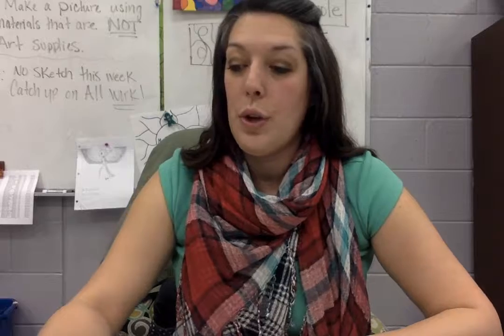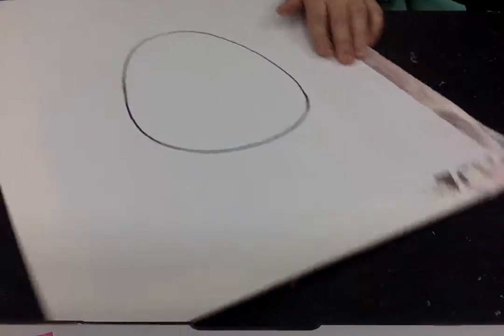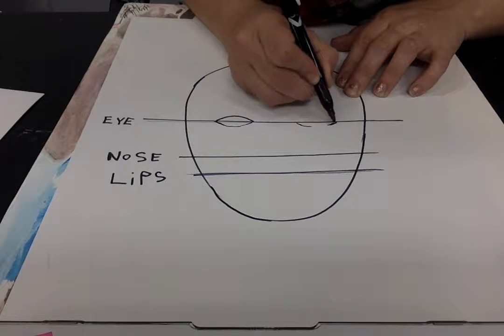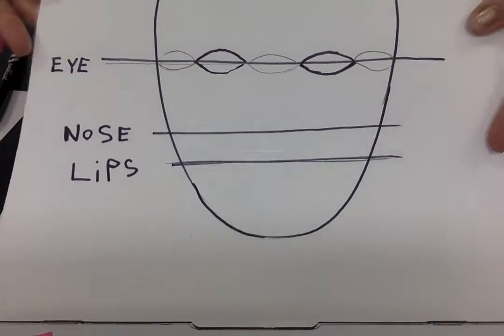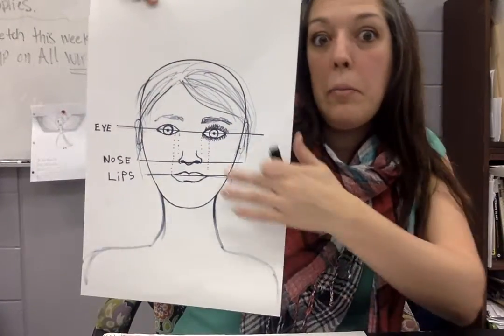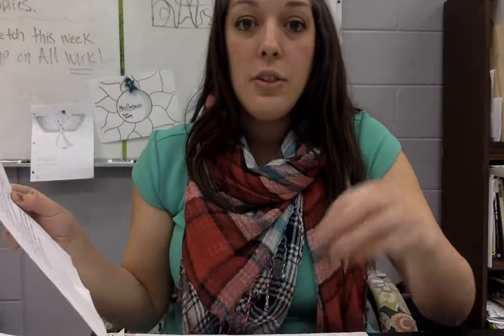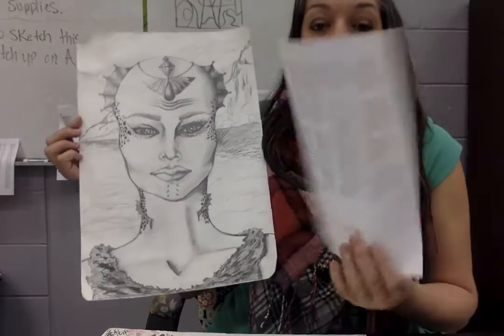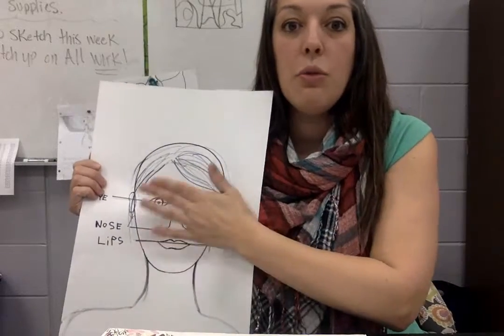Alien Portrait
How to draw human face with Proportions.